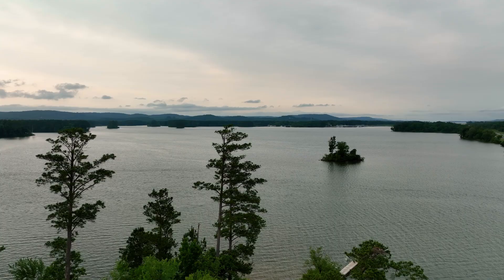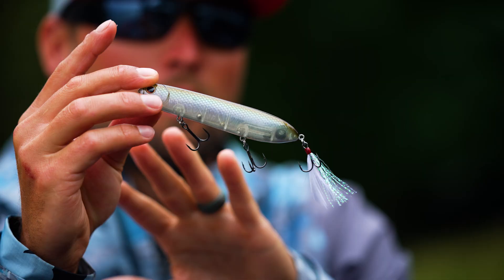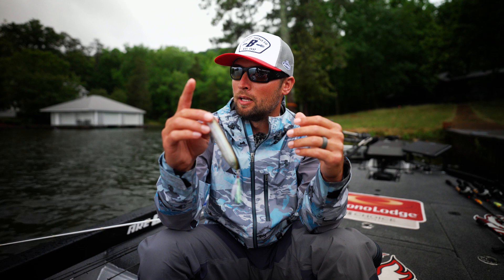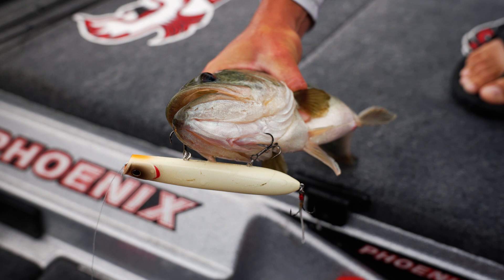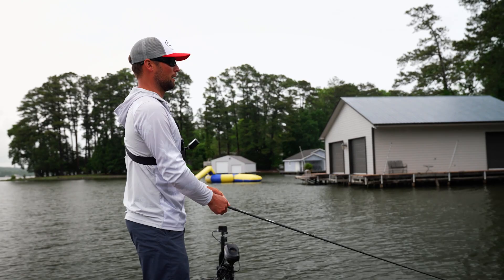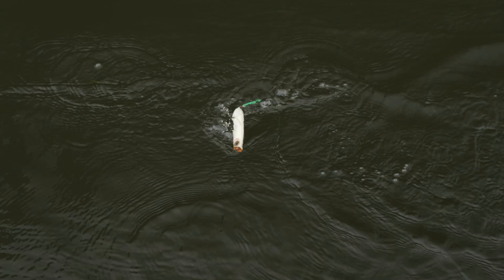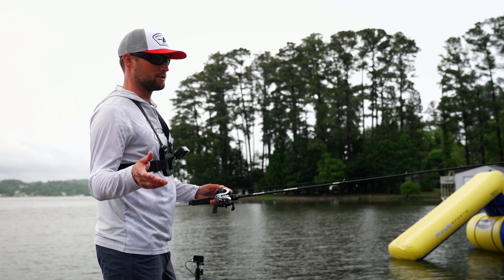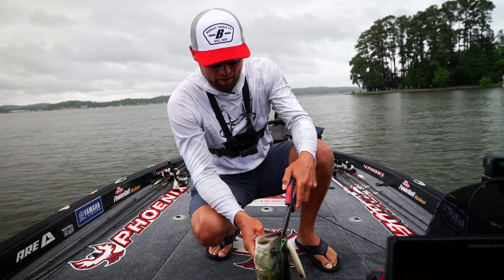Berkley Cane Walker with Justin Lucas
Delivering the most surface disturbance of any Berkley topwater, the Berkley Cane Walker is ideal for those situations when you need a little more noise and action to call fish up to strike. Designed with an aerodynamic body shape that is heavily tail weighted, the Berkley Cane Walker casts a mile and is perfectly balanced to effortlessly walk the dog with minimal effort. The Berkley Cane Walker is also fitted with an internal rattle chamber and a spitting cupped mouth, which provides an aggressive sound and splash that draws curious fish to the surface. Armed with three razor sharp Berkley Fusion19 treble hooks, the Berkley Cane Walker get’s the attention of fish and triggers explosive strikes when nothing else will.